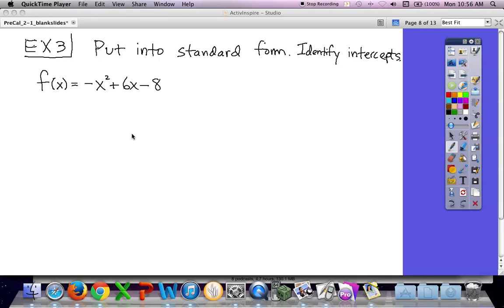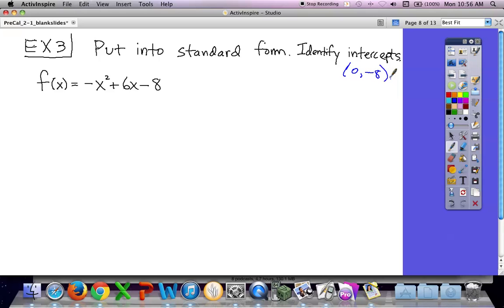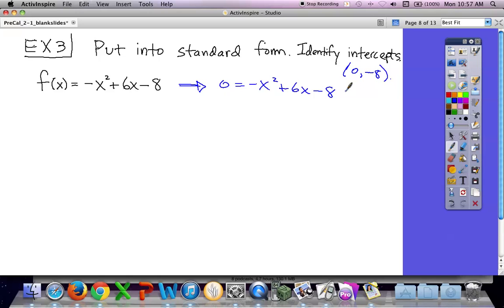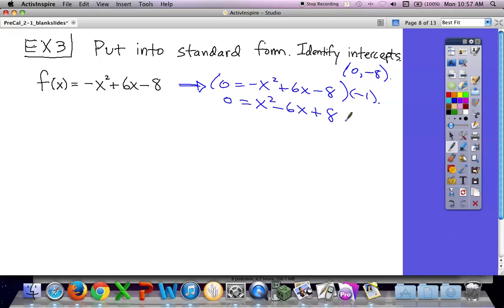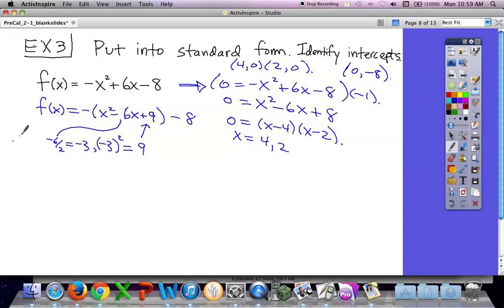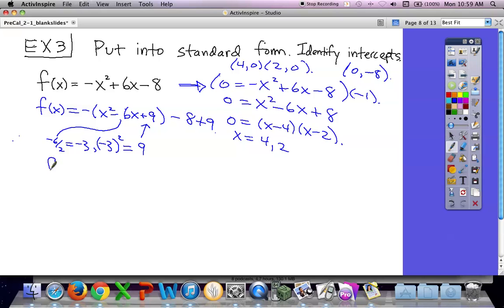PC 2 1 8